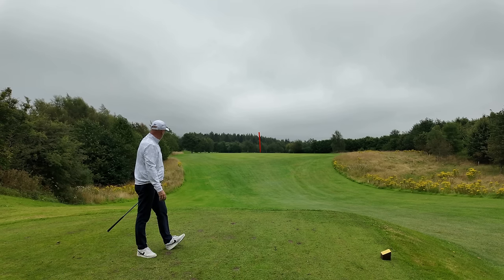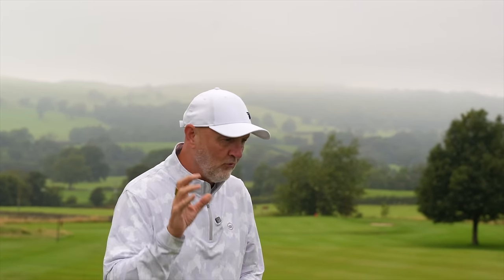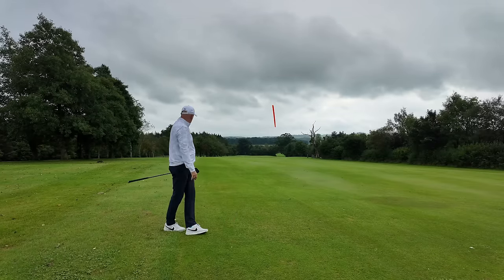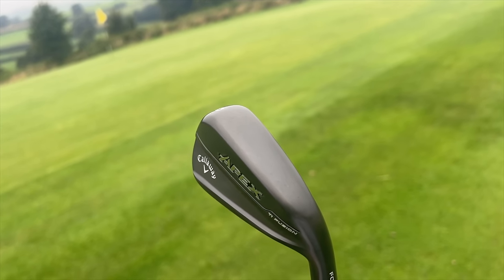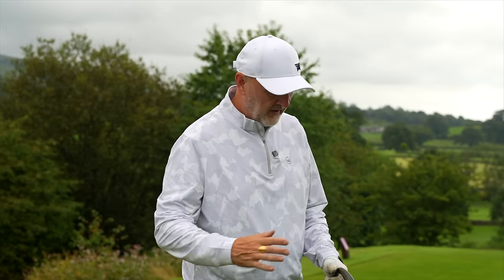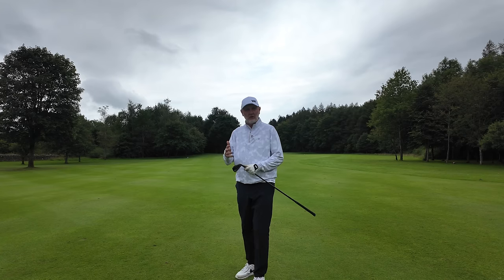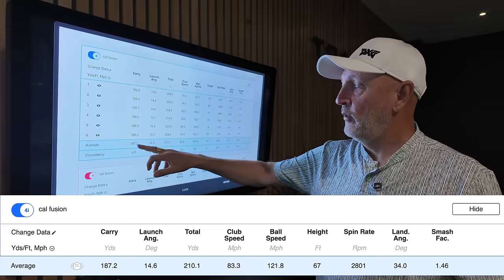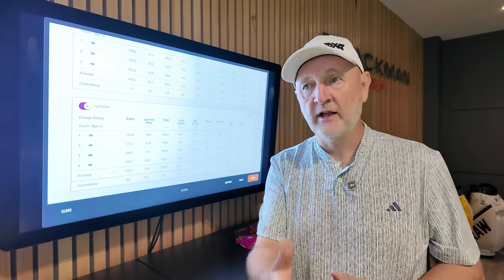NEW Callaway Ai Fusion Irons on course review